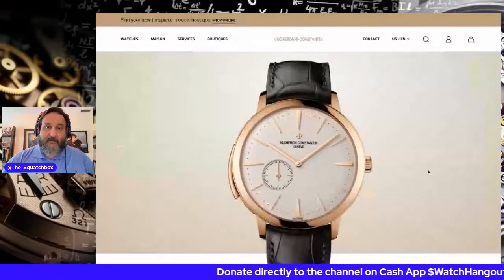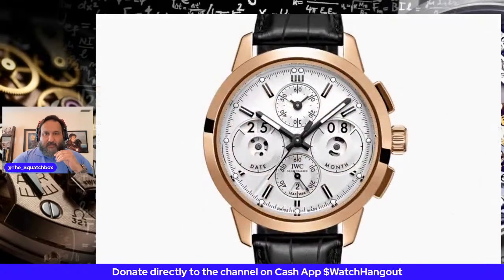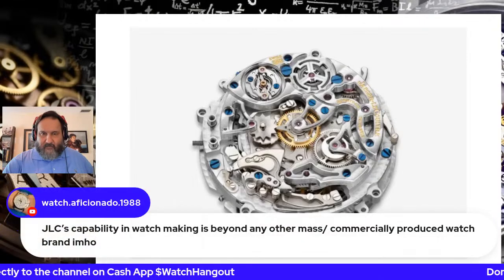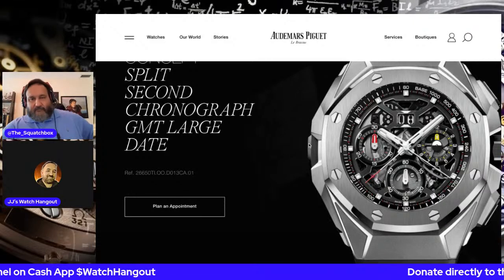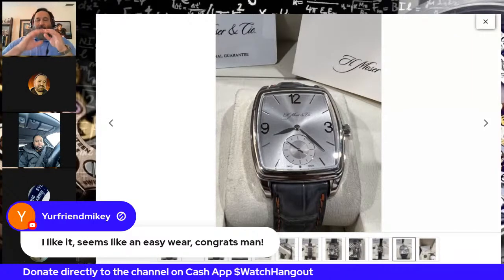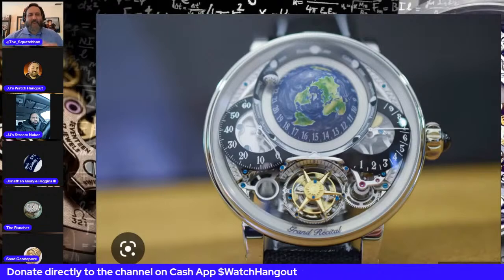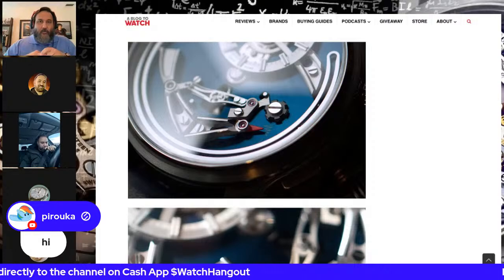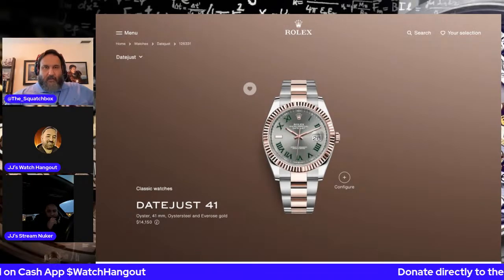Your favorite complications from Audemars, Vacheron, Patek, JLC, and more ..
💥 Welcome to JJ's Watch Hangout! 💥

Send an email with any questions or comments you have for the show!

If you're interested in watch brands such as Rolex, Patek Philippe, Audemars Piguet (clearly the best), Vacheron Constantin, Richard Mille, Omega, Cartier, IWC, A. Lange & Söhne, IWC, F.P. Journe, MB&F, and Panerai I would really appreciate it if you considered subscribing to my channel and helping me reach more watch enthusiasts!

If you've found my channel by watching videos from Watchfinder, Nico Leonard, Teddy Baldasarre, Jenni Elle, Watchbox, Roman Sharf, Timeless Watch Channel, Paul Thorpe, Archie Luxury, Britt Pierce, Timepiece Gentlemen, Adrian Barker or any other great content creator in the YouTube wristwatch or fragrance space, I welcome you to my channel and hope you consider also subscribing!

Music
Artist: Joakim Karud
Track: Vacation

thumbnail maker ..